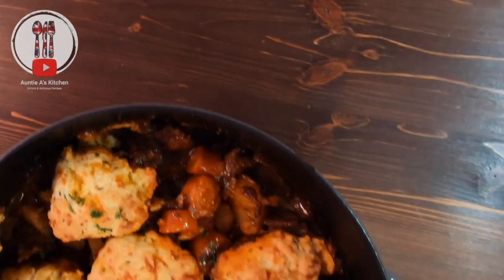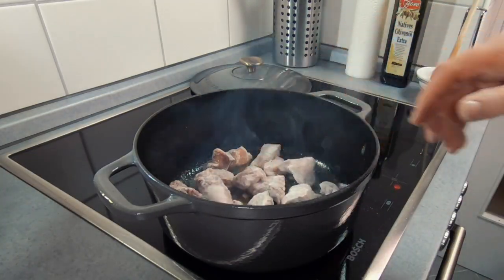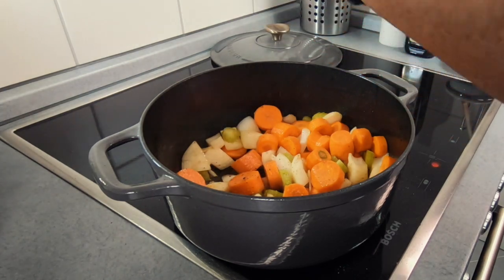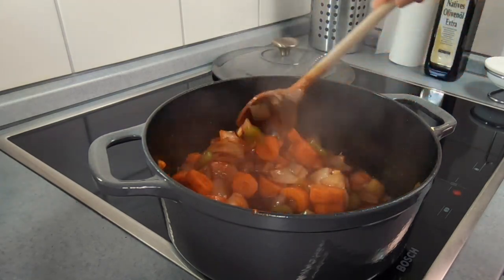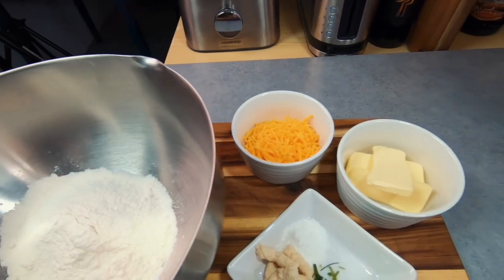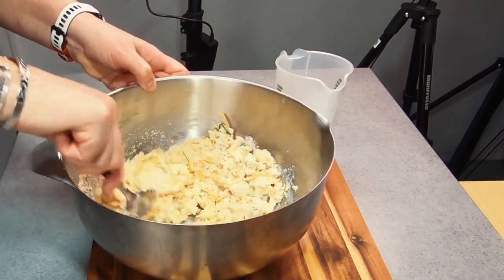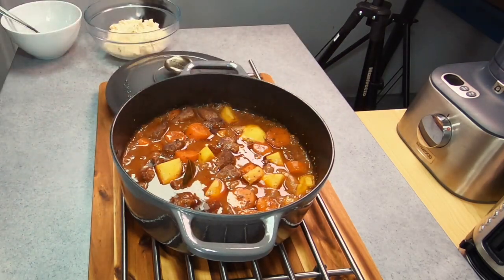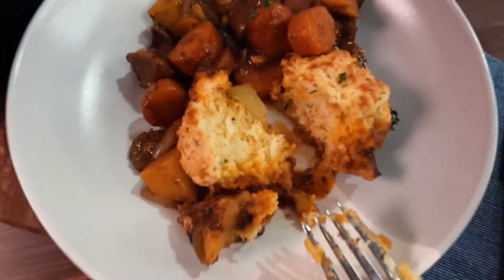Beef Stew with Horseradish Dumplings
In the video today we will make a comforting and delicious beef stew with horseradish dumplings perfect for the darker and colder winter nights.  I love this recipe as it is not only easy to make but it cooks itself, you just need to do a little prep then just leave it in the oven and its all cooked in one pot! Tender Beef slow cooked with vegetables cooked in a delicious wine based broth. You can even make this ahead of time as it heats up well the next day.

Ingredients
Beef stew (chuck steak, brisket or stewing beef)
1-2 tbs flour
3 Carrots
1 stick celery
1 large Onion
3 cloves of garlic
( leeks, turnip, swede also work well)
2 Potatoes
2 bay leaves
1 tsp oregano, thyme, parsley, Salt and Pepper
500ml beef stock, (water you might need to add some extra)
1 cup of red wine
2tbsp Worcestershire sauce
1tbsp tomato paste

Dumplings (in the video today  I made I increased the recipe by half)
Flour 125g
1tsp Baking Powder
Butter 50g
Pinch of salt
2tsp Horseradish (to taste)
A handful of chives
Half a cup of cheese
40-50ml milk
180c 30min
(if you would like soft dumplings then keep the lid on, but if you would like them crispy on top then place into the oven with the lid off.

Cook the stew for about an hour. Then add in the potatoes and cook for another 30min , then another 30min later add in your dumplings.
Total cooking time 2 hours.